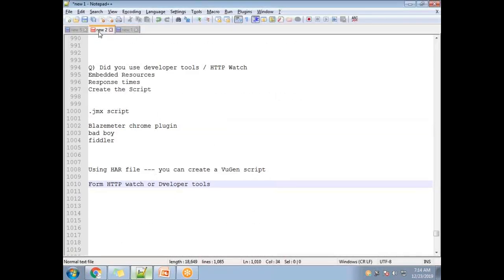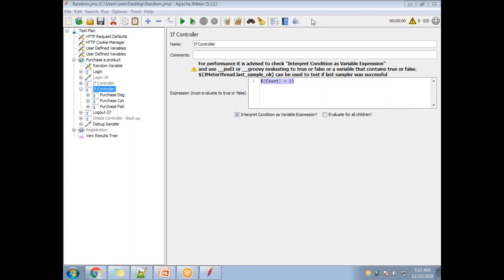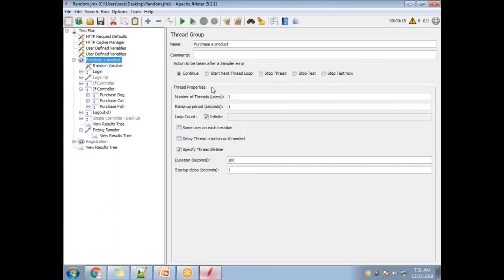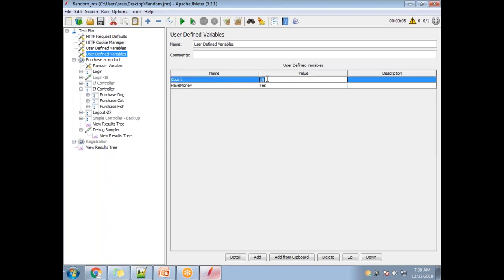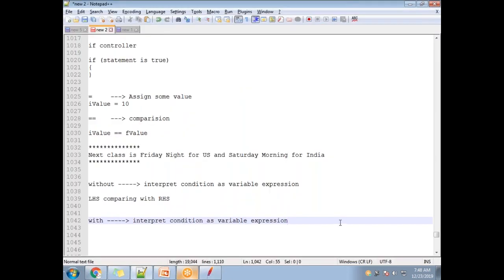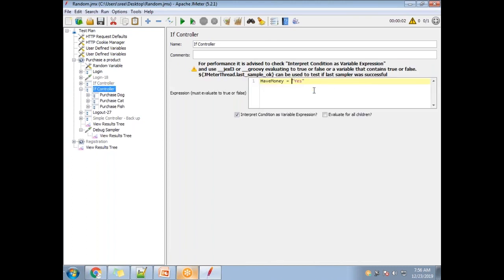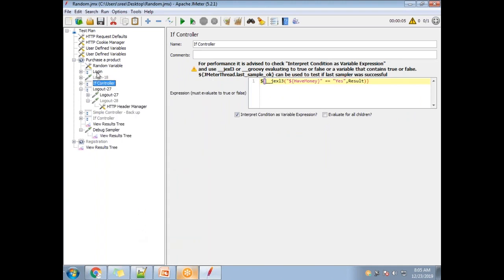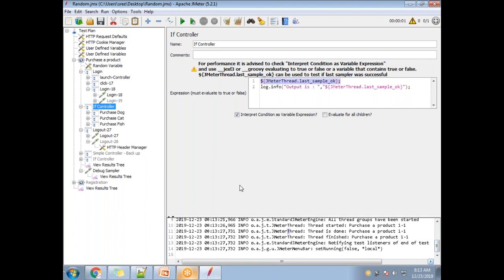Jmeter Day 12 Recorded Video (If Loop)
Jmeter Day 12 Recorded Video 23rd Dec 2019